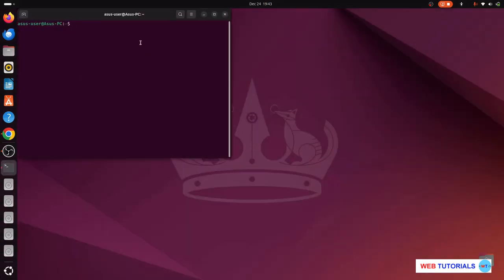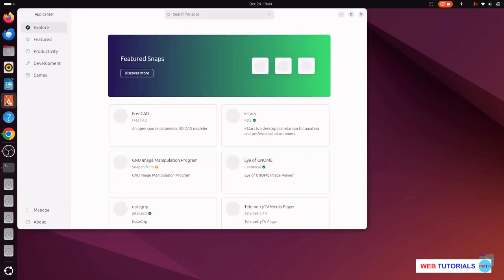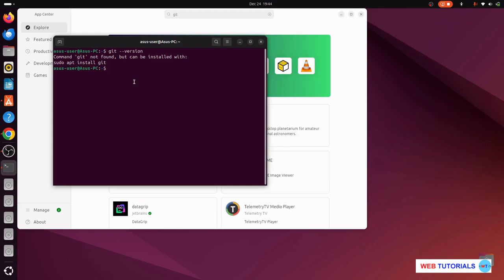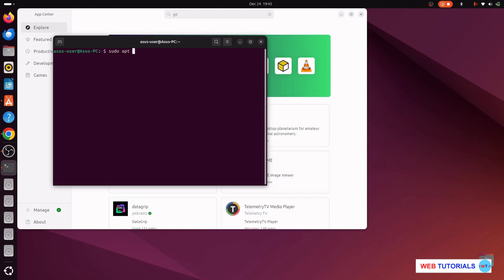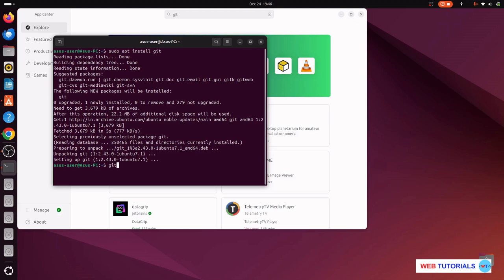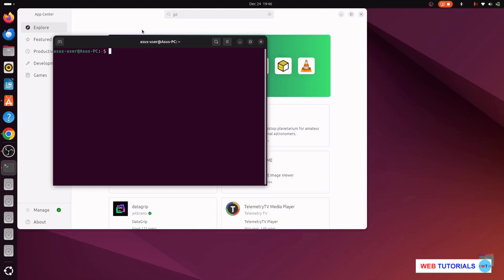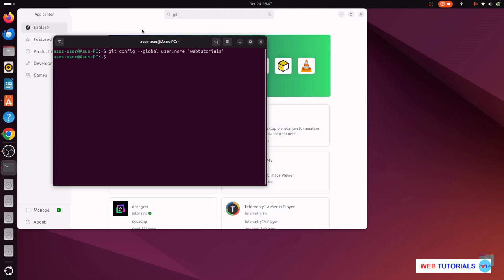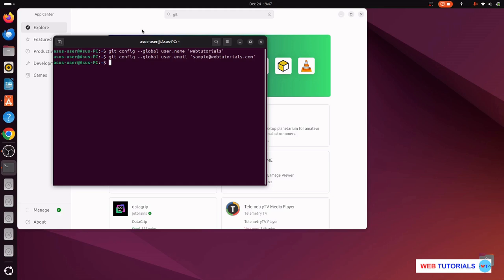Git installation and configuration on Ubuntu 24.04 LTS/ 22.04 LTS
In this video we will see how to download and install git on Ubuntu 24.04 LTS/ 22.04 LTS. We will configure user name and user email credentials for local git account after installation.